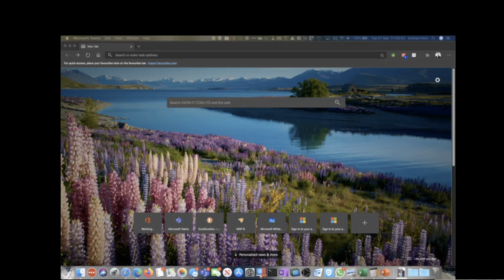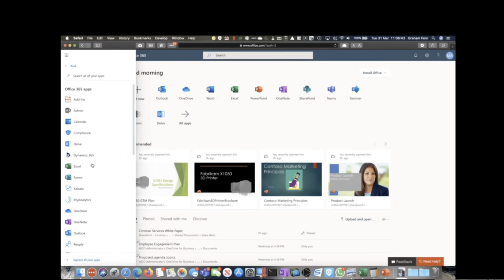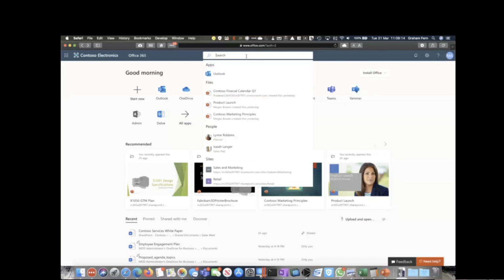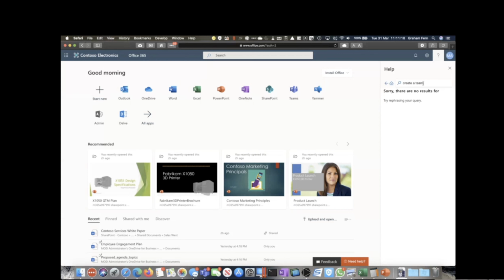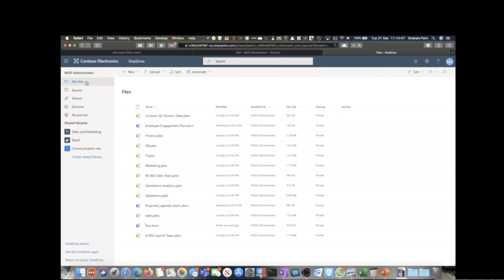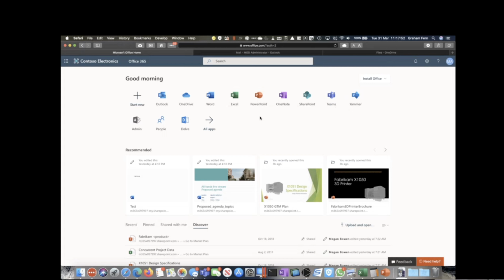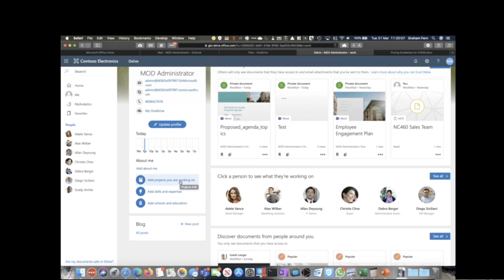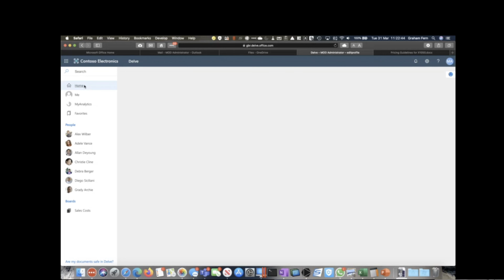Office 365 Basics and Delve